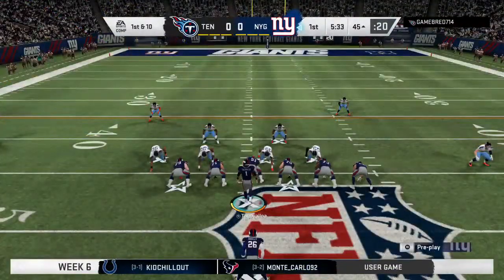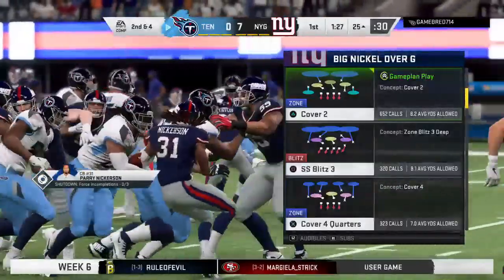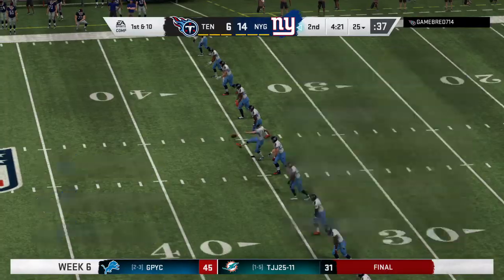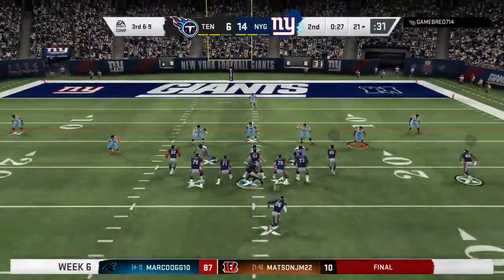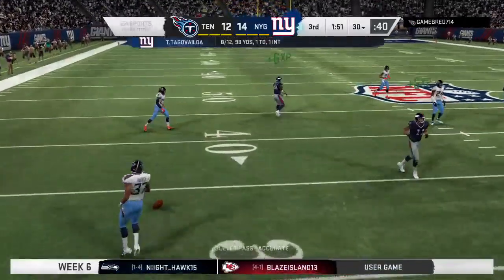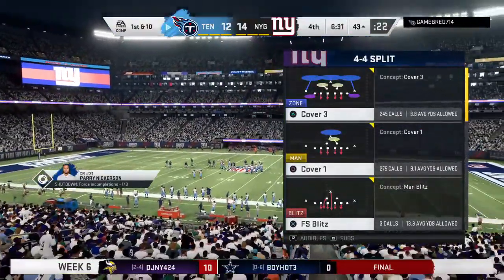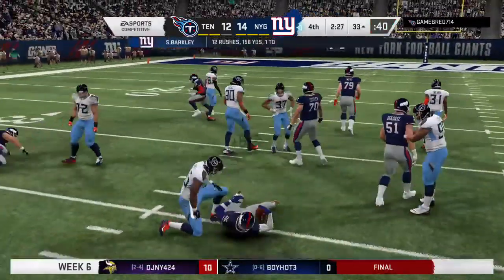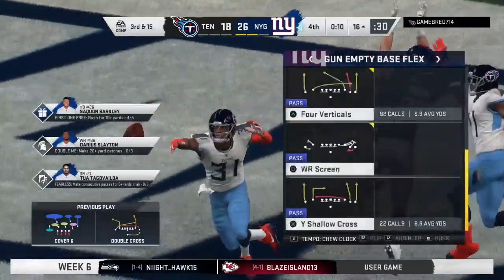Kese Vs Titans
Maddens Realest league